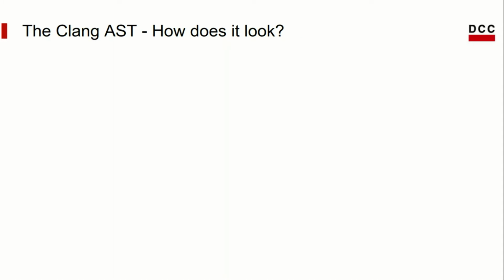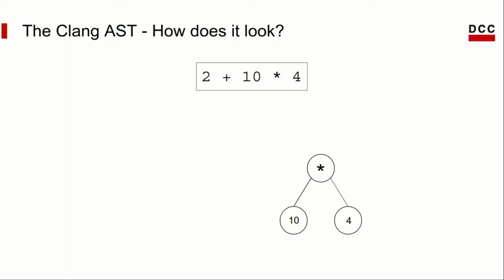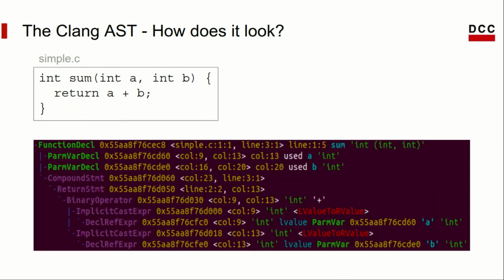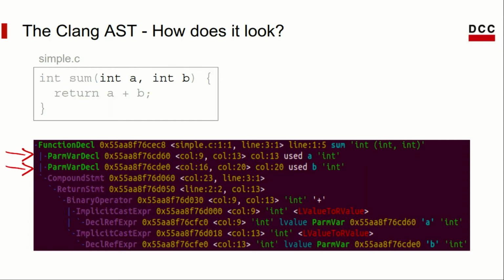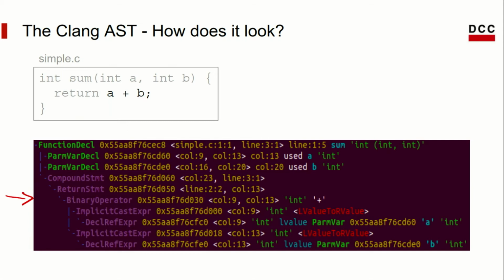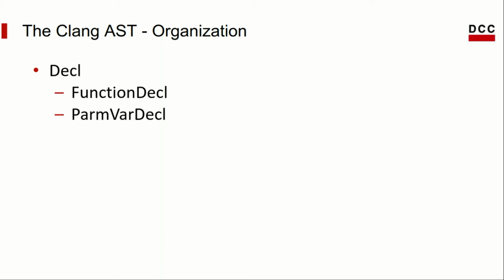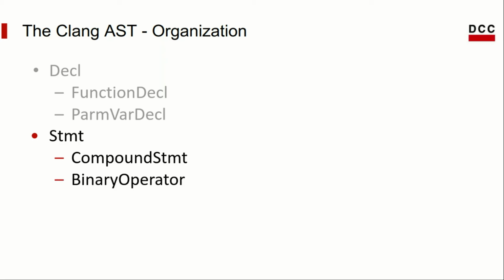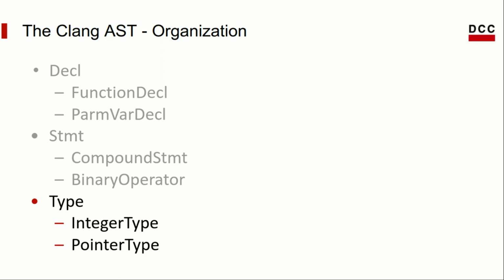Introduction to Clang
This video gives an overview of Clang as a library, focusing on the Clang AST.